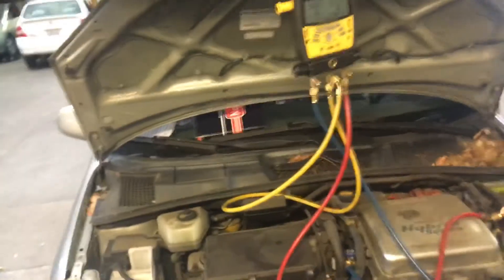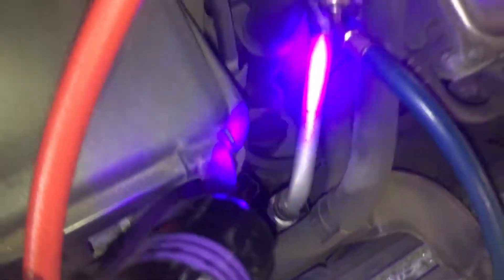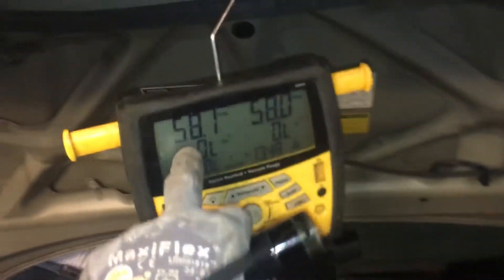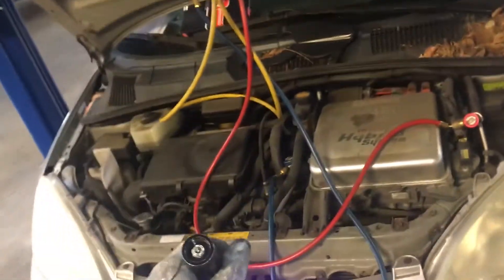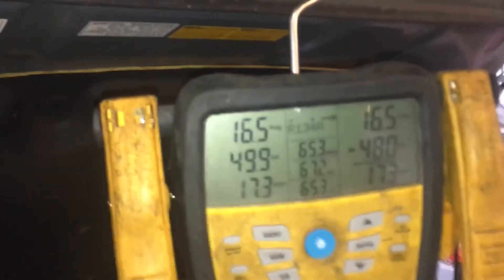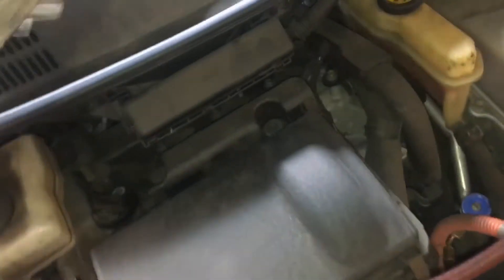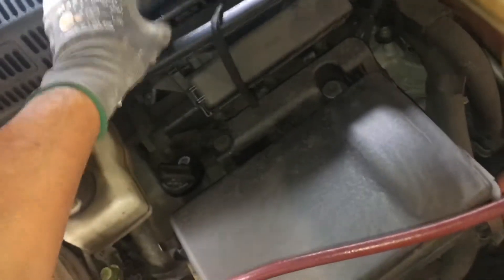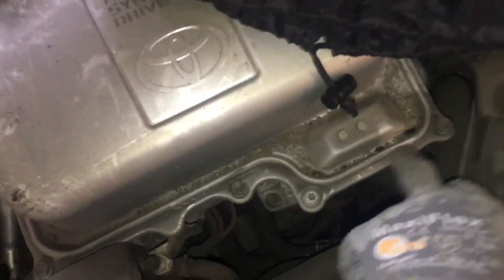Pt:1 Prius AC 2001 and 2005 came in to shop for check out. AC Condenser Bad, no leak found on other.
Prius 2001 was recharged back in 2017 tracer lying UV trace dye was added at that time. Today with the UV light the condenser lit up like a Christmas tree.

         Prius 2005 came in for the first time new customer for air-conditioning. Leak checked using H 10 heated diode leak detector. They checked using UV dye even though I knew that one would not work because it was too soon and if I couldn’t find it with electronically detector you usually don’t find it with the die right away UV dye is to find slower larger leaks or leaks that appear later.

        Vacuum pressure decay test past

         Nitrogen pressure decay test past

Fill the system back up let it run for about 20 minutes and performed another leak test still found nothing.

         Are you can do in this situation is released the customer back their vehicle with working air-conditioning document everything take photos take all your pressure and temperature readings that I get off the Bluetooth sensors in attach a copy with the invoice.

           Because this vehicle came in with 16 PSI of vapor refrigerant only and you know it will return with a leak hopefully big enough to find with the UV dye next time.

            Important notice UV dye is not to be used as your prime source of looking for leaks.
             If you go to a shop claiming they do air-conditioning and they only use UV dye to try to find leaks they are not a shop they are a hack suffer from a great lack of knowledge or just scam artist collecting money from customers.